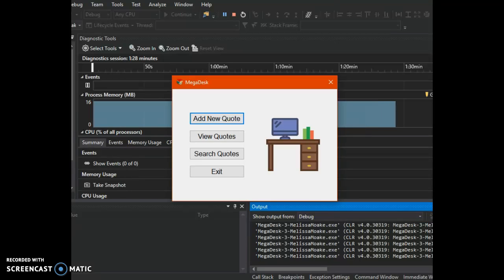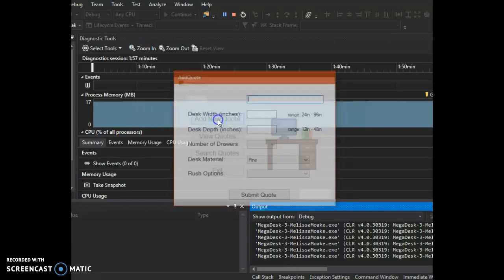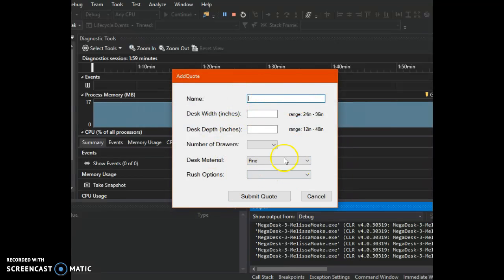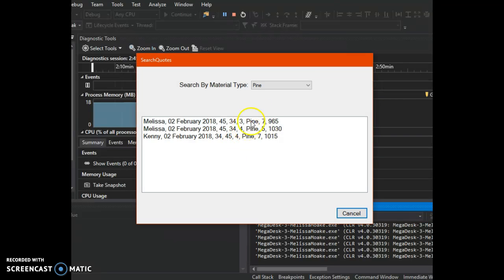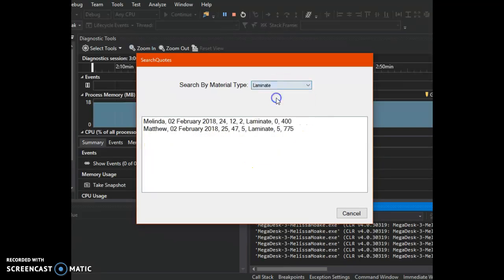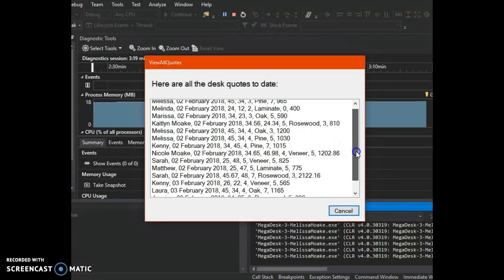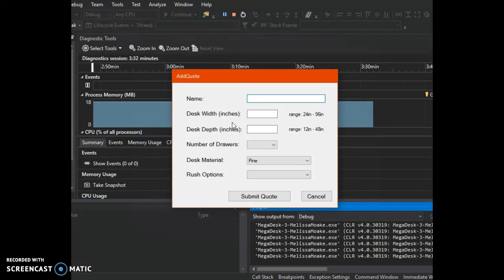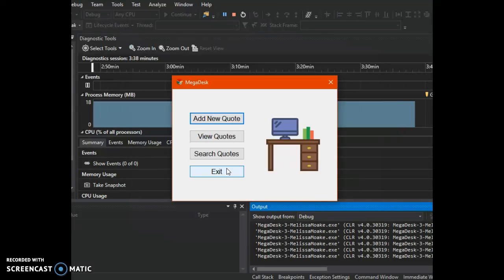Mega Desk 1.1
A demo of my Mega Desk 1.1 application for CIT 365 (BYUI)